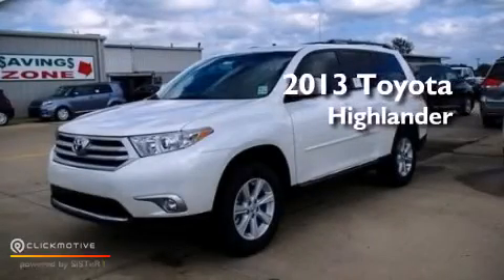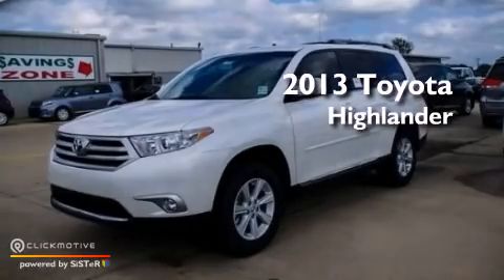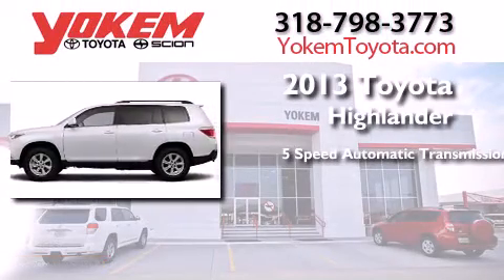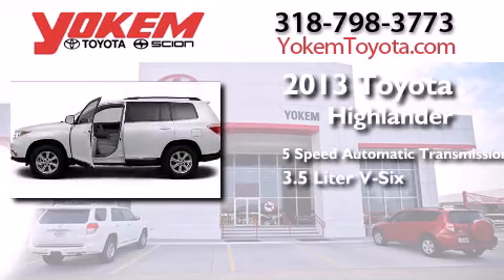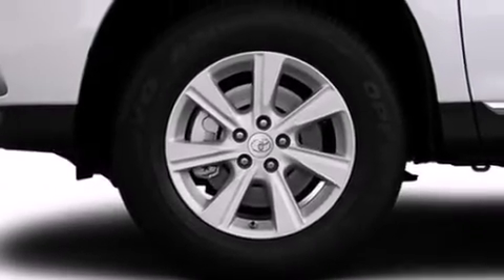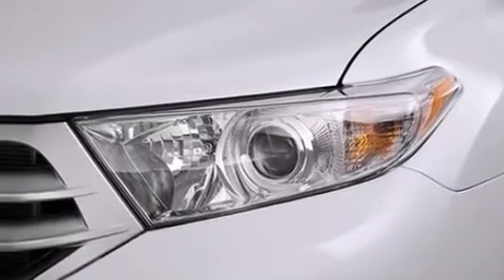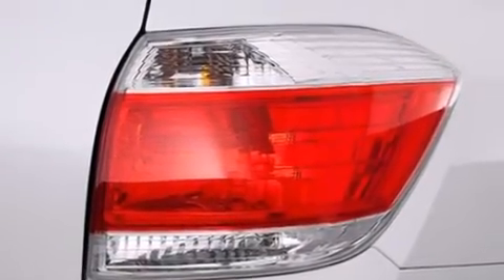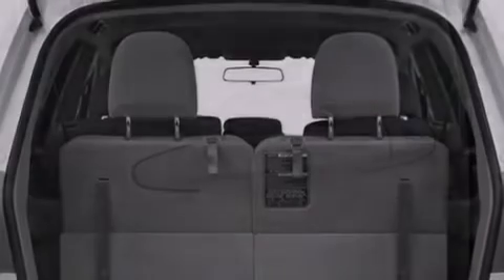2013 Toyota Highlander Shreveport LA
We have been honored to serve the Shreveport LA area , we promise that your experience at our dealership will exceed your expectations ! Year : 2013 Make : Toyota Model : Highlander Engine : Gas V6 3.5L/211 Trans . : Automatic Exterior : Blizzard Pearl Interior : Sand Beige Stock : 113924 Yokem Toyota 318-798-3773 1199 E. Bert Kouns Shreveport , LA 71105